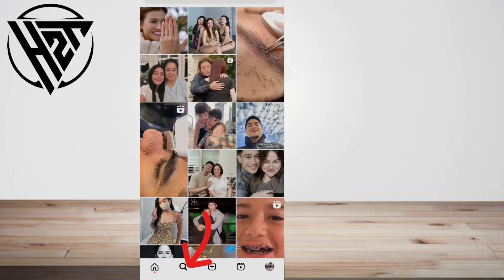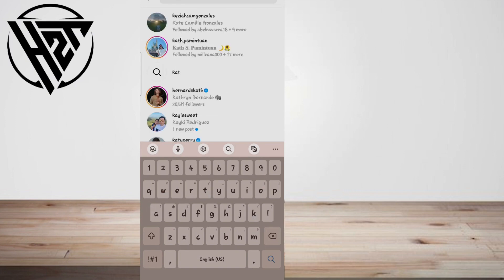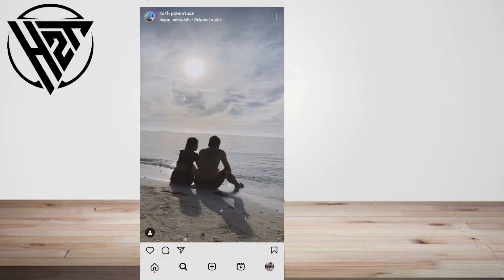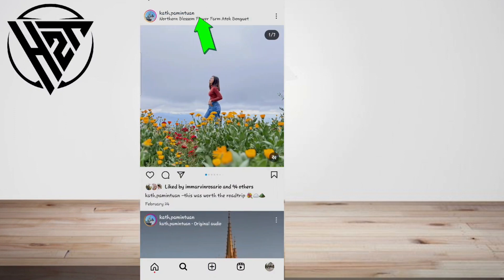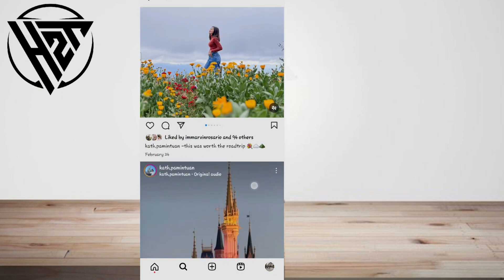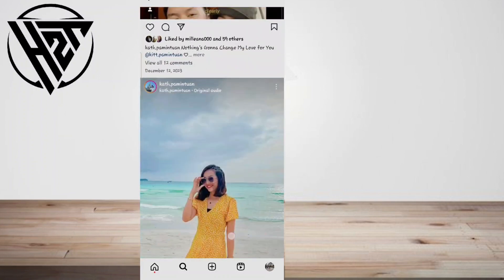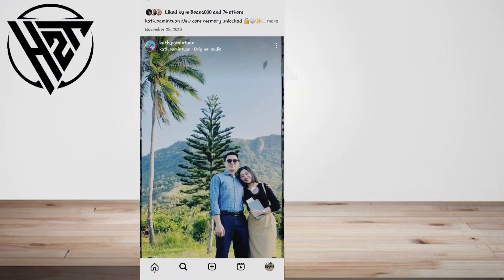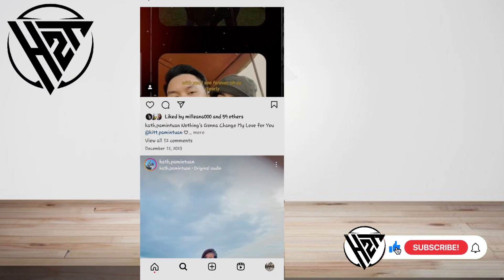How To Find Instagram User Location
In This Tutorial, You'll learn "How To Find Instagram User Location", Here in "How To Find Instagram User Location" Tutorial  Also You will know how to use geotags on Instagram posts to identify the location know how to explore different locations on Instagram,  Learn about the privacy implications of sharing location information on Instagram and how to adjust your privacy settings to control who can see your location-based posts and activities.